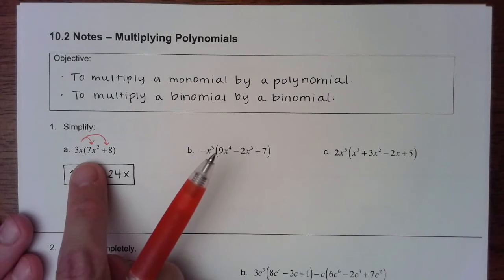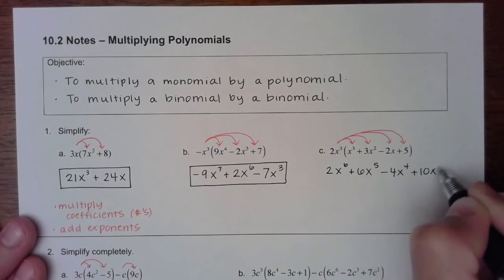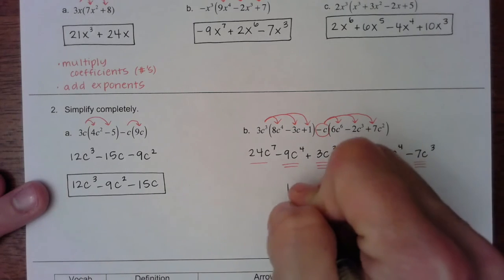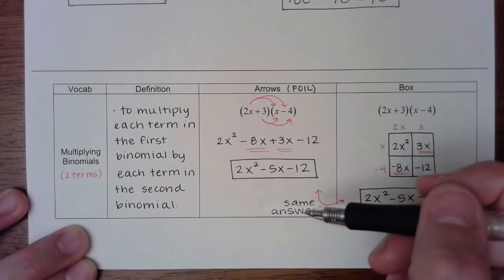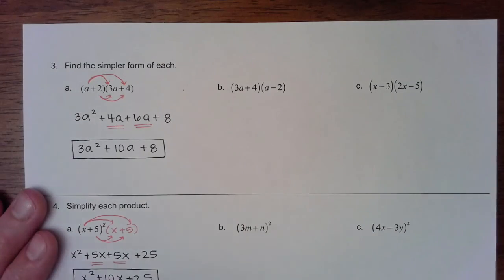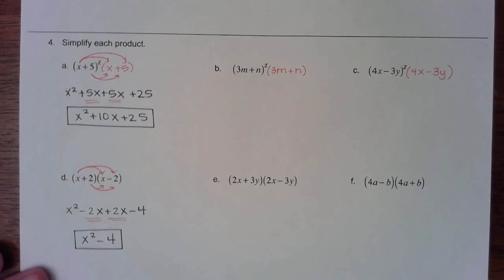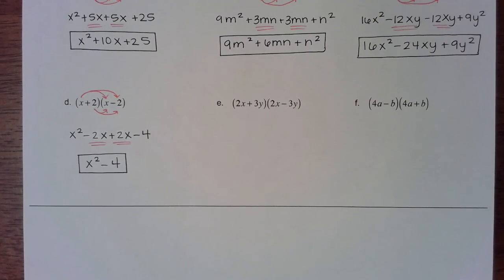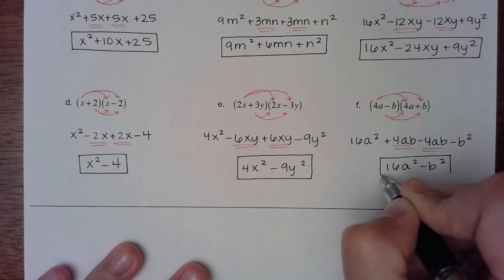Remediation 10.2 Notes